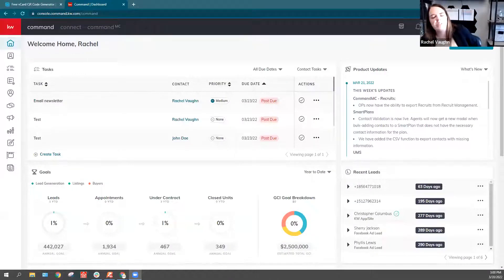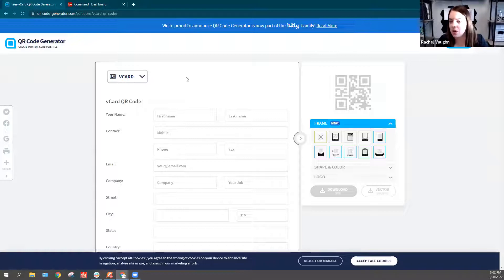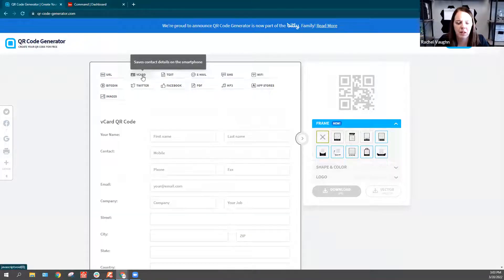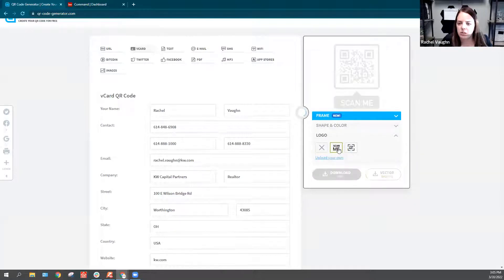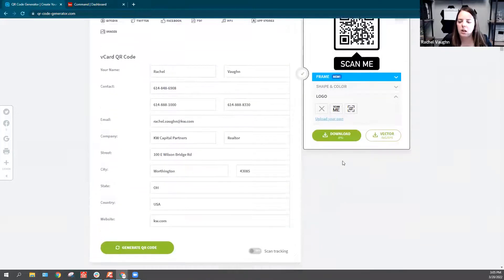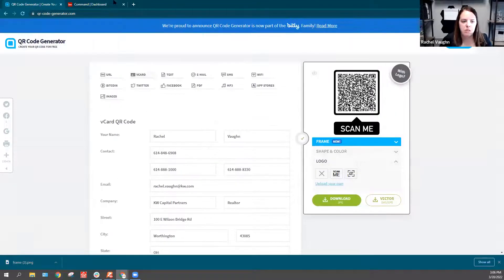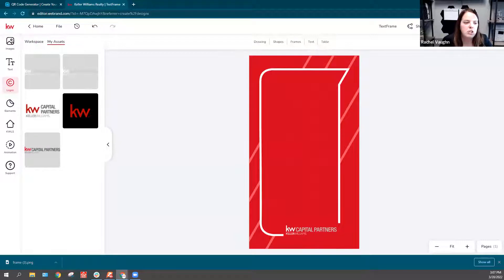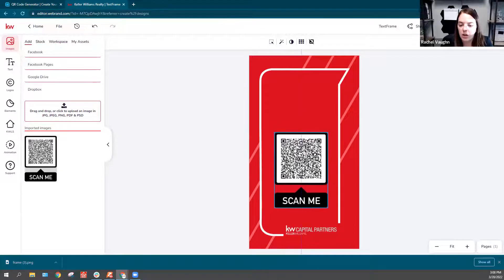Creating Your FREE Digital Business Card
to create your QR Code. Be sure to choose the VCARD option at the top! THEN the next time you call/text this contact, they will see your name instead of an unknown number!